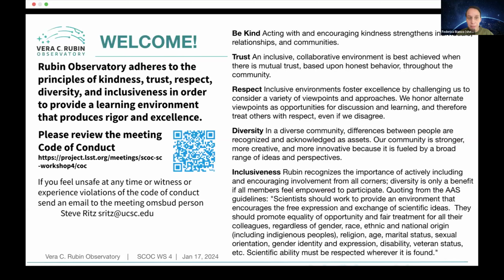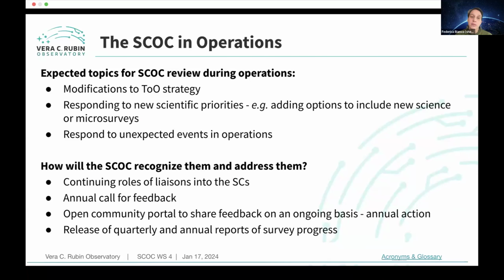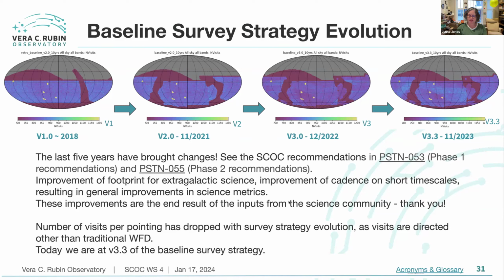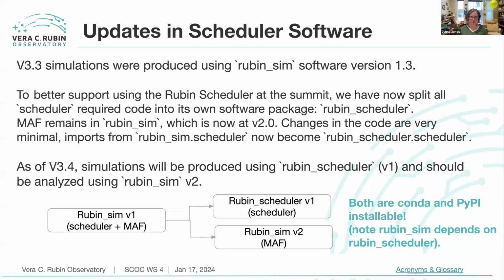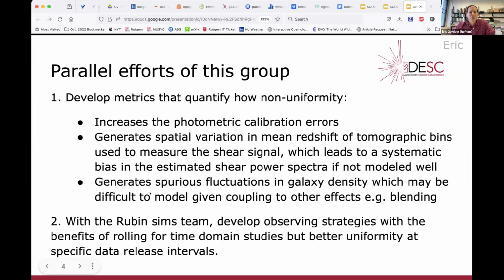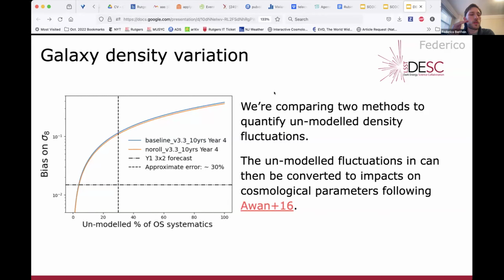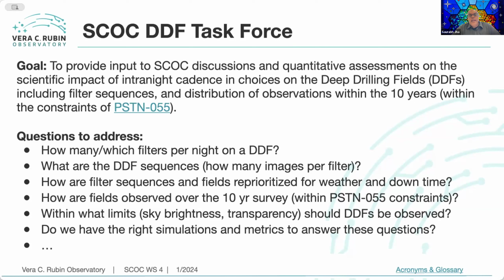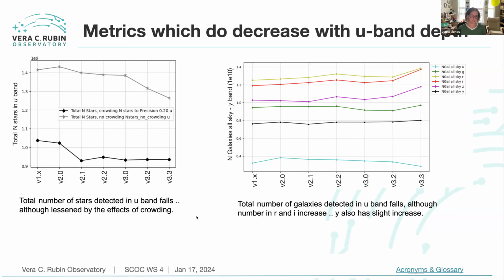The 4th Survey Cadence Optimization Workshop: Day 1 | Part 1